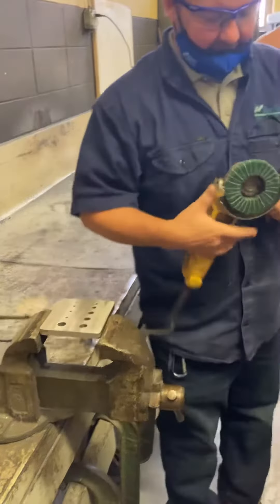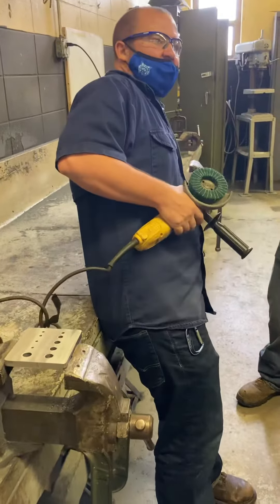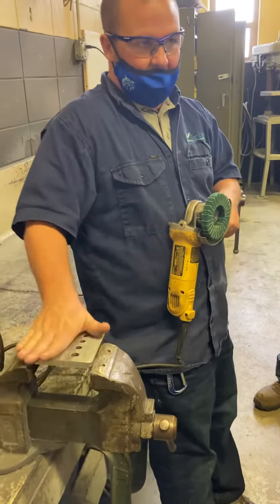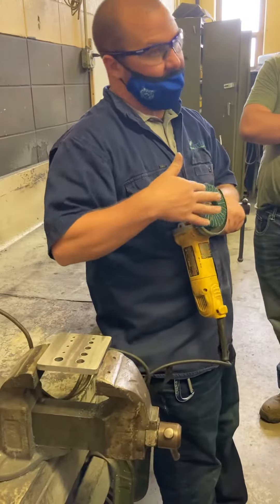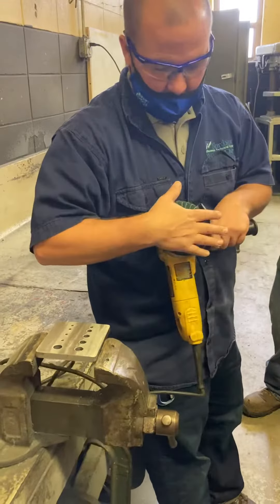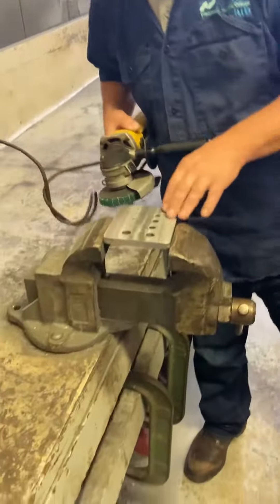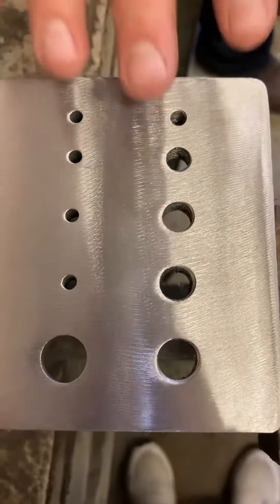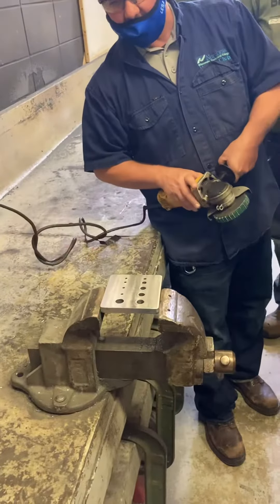Finishing drill/ tap 2